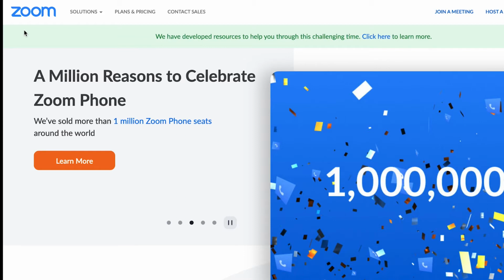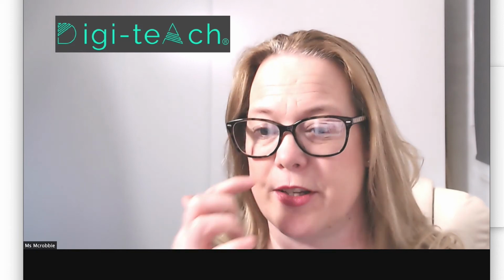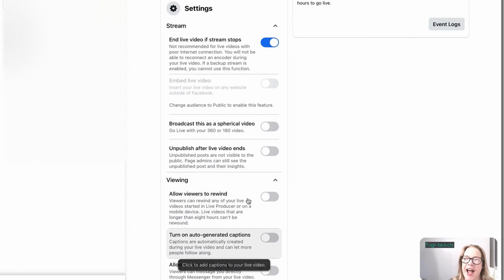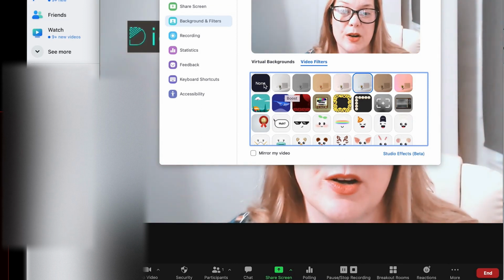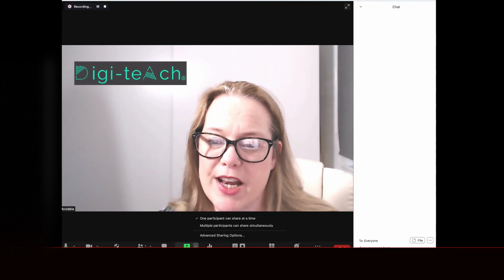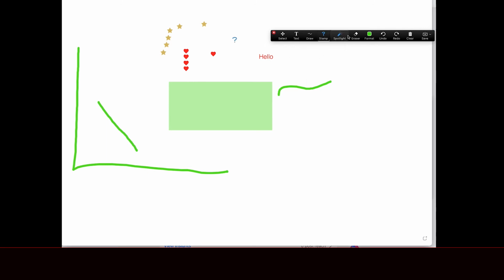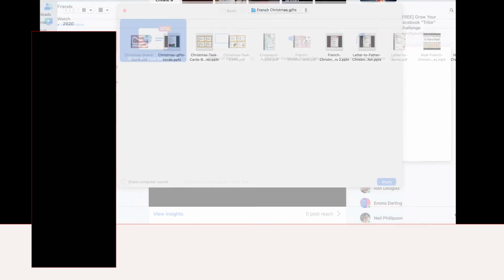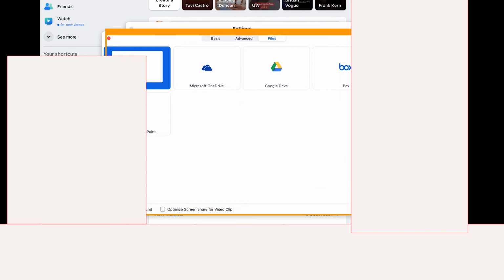How to use Zoom LIVE on facebook and Youtube: Full Tutorial. Stream into facebook groups / pages etc